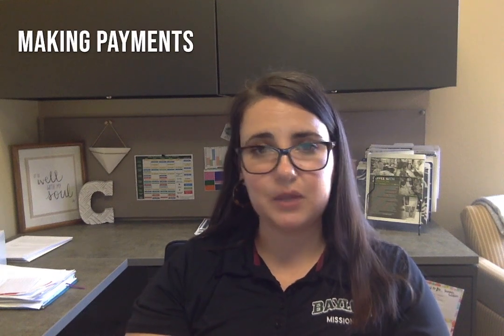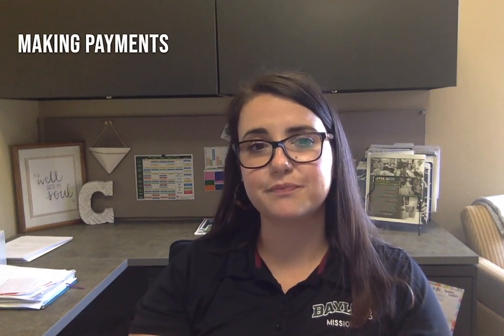Support Raising 101 Video 2019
Learn how to make a payment, and how to set up fundraising for your Baylor Mission Trip this year!